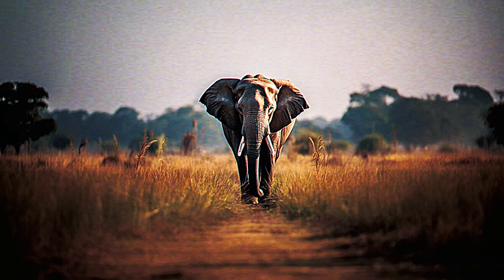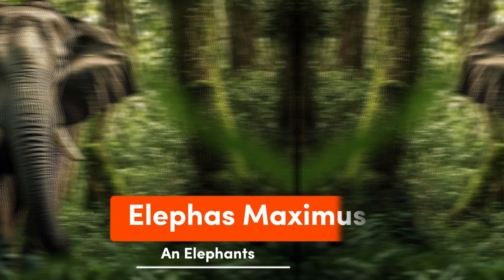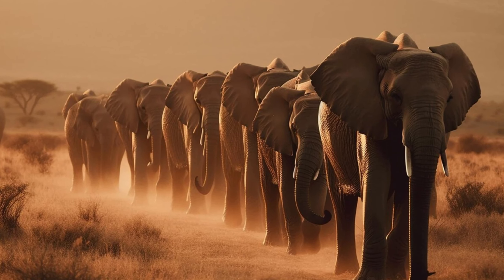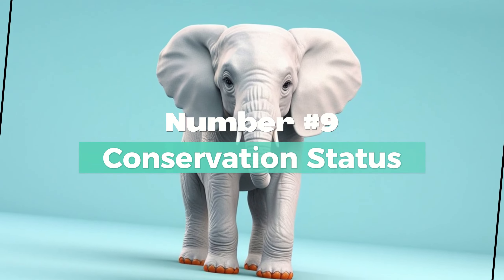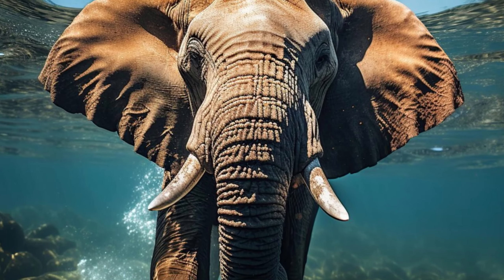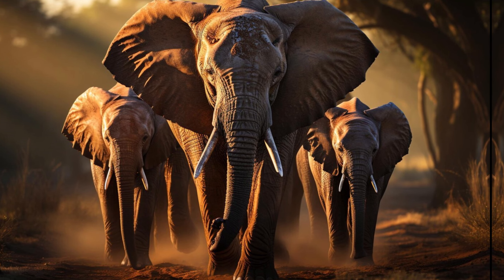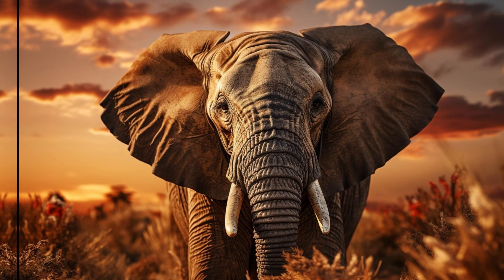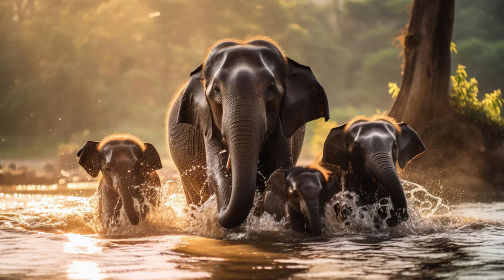African vs. Indian Elephants | An In-depth Comparison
African vs. Indian Elephants. Embark on an awe-inspiring journey into the captivating world of elephants as we delve deep into the contrasting realms of African and Indian elephant species. From their majestic physical attributes to their intricate social structures, this comprehensive guide offers a treasure trove of insights into these iconic pachyderms.

1. Species Identification:
   - Dive into the taxonomic distinctions between African elephants (Loxodonta africana) and Indian elephants (Elephas maximus), un-raveling the genetic threads that define their uniqueness.

2. Physical Size:
   - Compare the staggering dimensions of these gentle giants, from the towering stature of African elephants to the slightly smaller yet formidable presence of their Indian counterparts.

3. Ears & Tusks:
   - Marvel at the distinct ear shapes and tusk sizes, with African elephants boasting larger ears reminiscent of their homeland and formidable tusks that stand as a testament to their strength.

4. Trunk & Gestation:
   - Explore the intricacies of their versatile trunks and the remarkable differences in gestation periods, shedding light on the biological marvels that define elephant reproduction.

5. Habitat & Distribution:
   - Journey across continents to discover the diverse habitats they call home, from the sprawling savannas of Africa to the lush forests of India, unravelling the geographical tapestry of their existence.

6. Social Dynamics & Herd Behavior:
   - Peer into the complex matriarchal societies of African elephants, contrasted with the more enigmatic social structures of Indian elephants, offering profound insights into their familial bonds and herd dynamics.

7. Diet & Cultural Significance:
   - Delve into their herbivorous diets and explore the profound cultural significance they hold in African and Asian societies, where they are revered as symbols of wisdom, strength, and good fortune.

8. Conservation Challenges & Efforts:
   - Confront the harsh realities of habitat loss, poaching, and human-wildlife conflicts that threaten their existence, while also celebrating the tireless conservation efforts aimed at safeguarding these magnificent creatures.

9. Legislation & Protection:
   - Unravel the intricate web of international agreements and grassroots initiatives designed to protect elephants from the perils of the ivory trade and habitat degradation, highlighting the global community's commitment to their preservation.

10. Cultural Practices & Modern Perspectives:
    - Trace the evolution of cultural practices surrounding elephants, from ancient traditions of hunting and domestication to modern-day paradigms of conservation and ethical stewardship.

Join us on this illuminating odyssey as we bridge continents and cultures to unravel the enigmatic allure of African and Indian elephants, illuminating the path towards a harmonious coexistence between humans and nature.